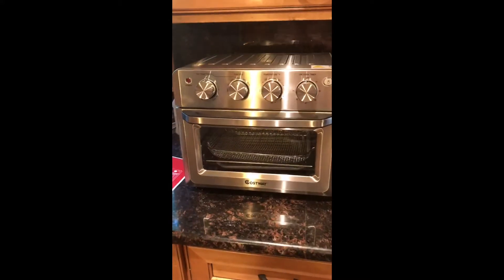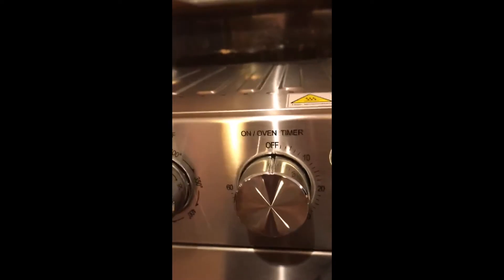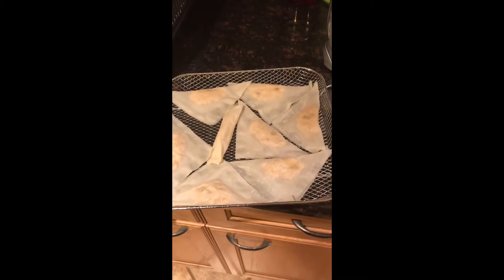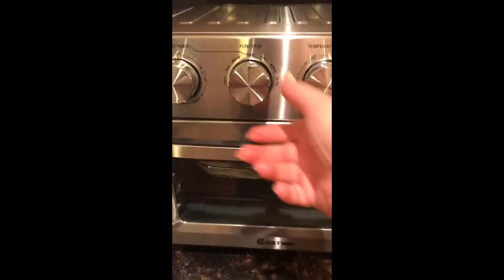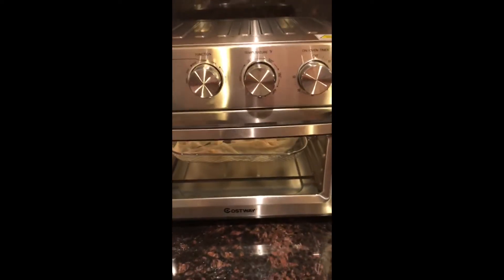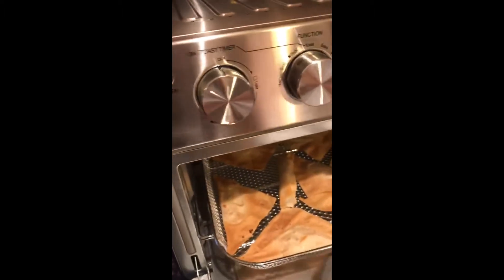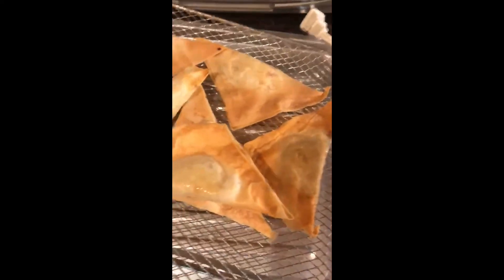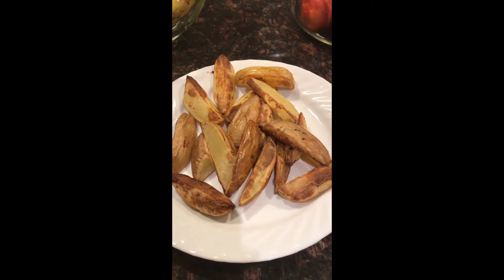Costway Air Fryer Review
Great appliance. It combines toaster with 3 settings for darkness, warmer, oven with settings for broiling, convection broiling, baking, convection baking and air fryer. I love that timer stops the cooking as soon as time expire.
Looks stunning and matches my stainless steel appliances.  It solidly made though is about 20 lb, Great air fryer rotisserie oven! It looks beautiful, and the fryer made of high-temperature resistant external materials is indeed a unique design. It has a large visualization window so whenever I cook, I knew what was in it with just a glance. This visual design saves me a lot of energy, so I can make other foods at the same time.
There is a learning curve with the temperatures to use as cooking in this oven goes fast, but a little trial and error should be expected like with any other appliance.